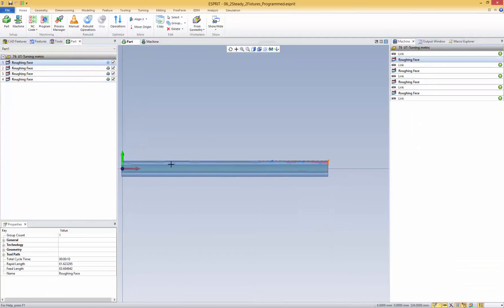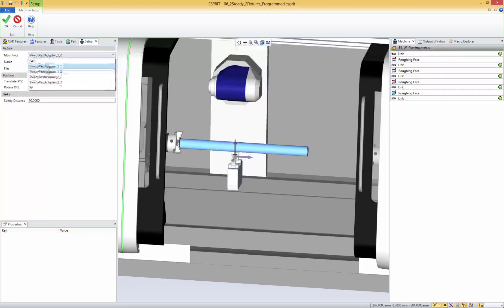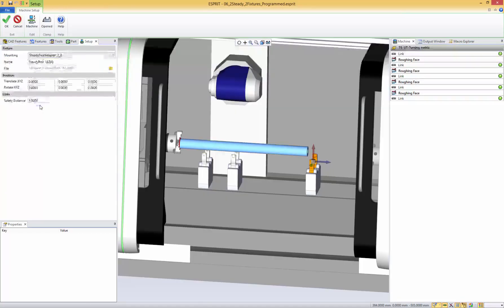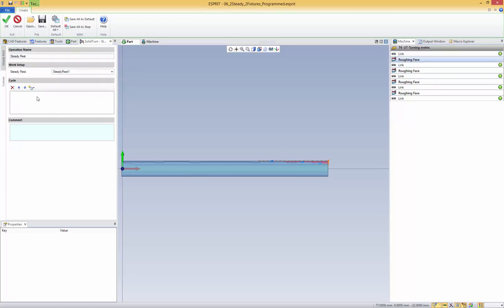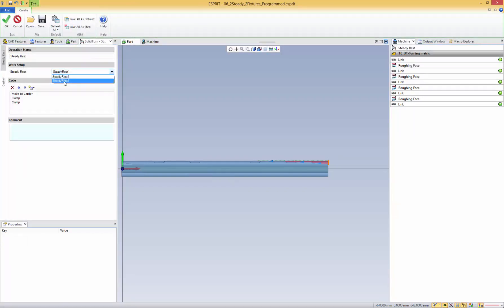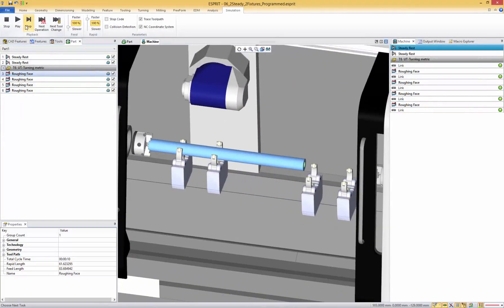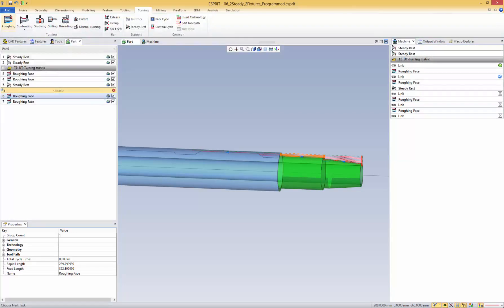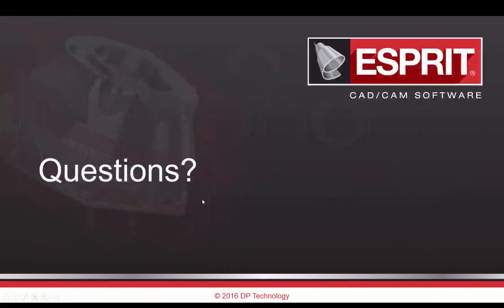ESPRIT TNG R2.1 Steady Rest Cycle